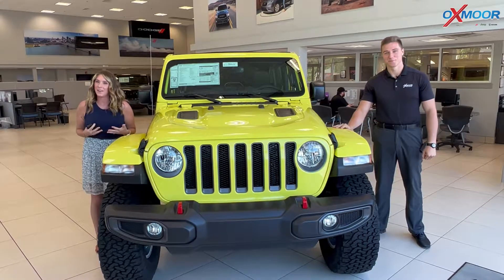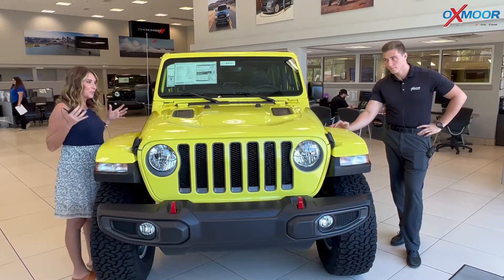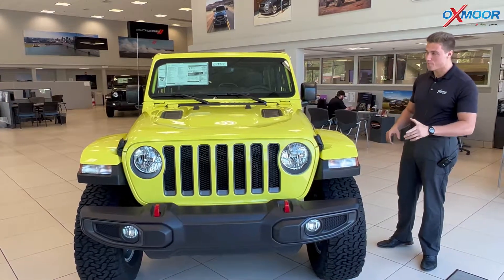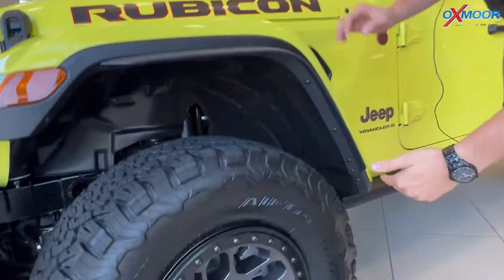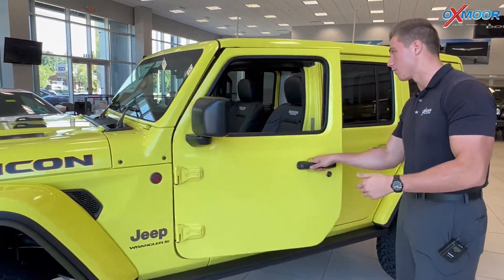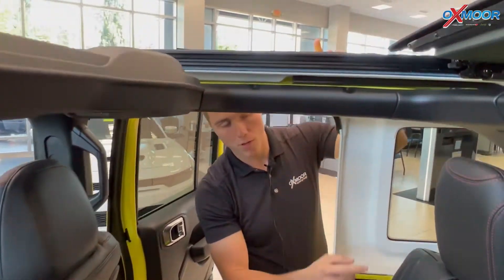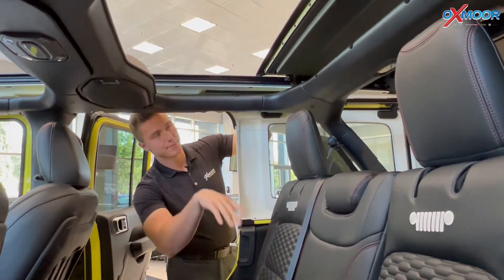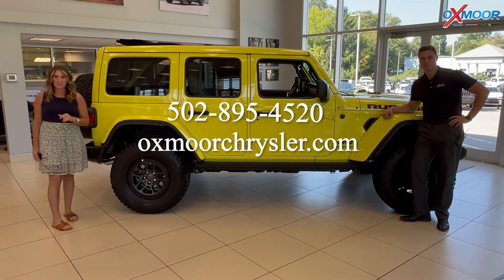Walkaround on a Brand New 2023 Jeep Wrangler Rubicon, for sale in Louisville KY at Oxmoor Chrysler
Walkaround on a Brand New 2023 Jeep Wrangler Rubicon